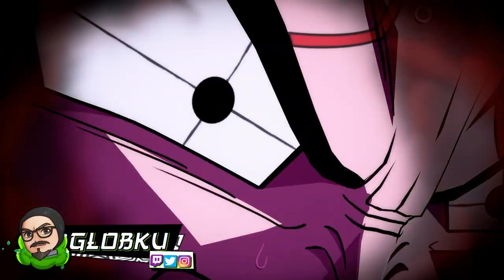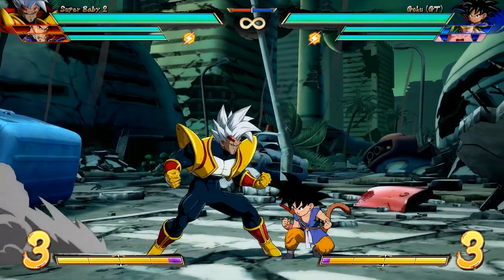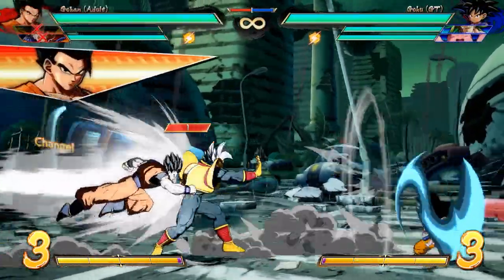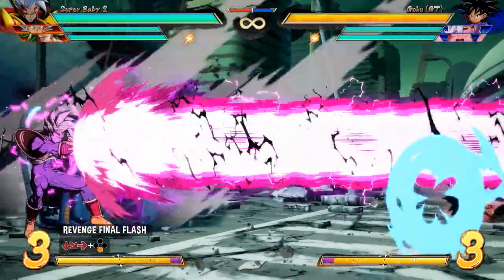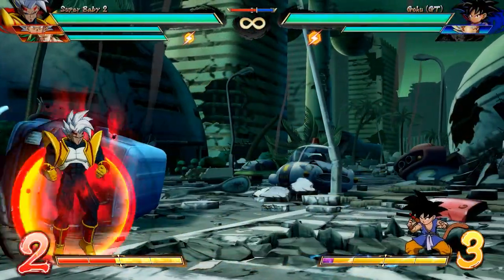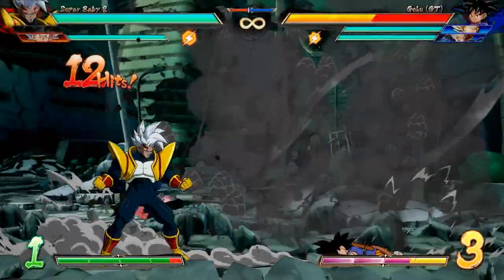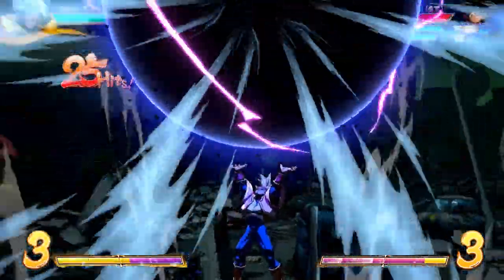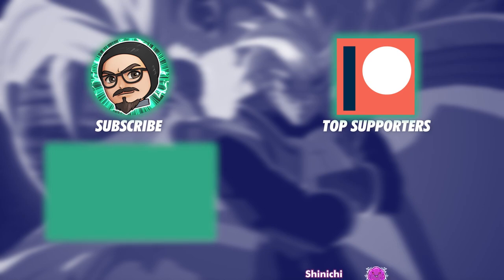Super Baby 2 Breakdown! Dragon Ball FighterZ Tips & Tricks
Dragon Ball FighterZ Super Baby 2 Breakdown! DBFZ Tips & Tricks